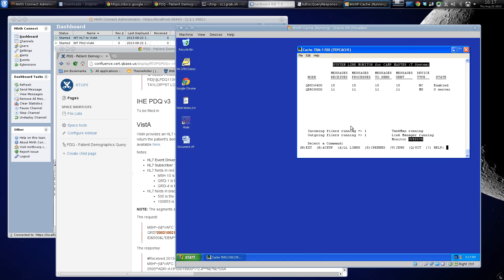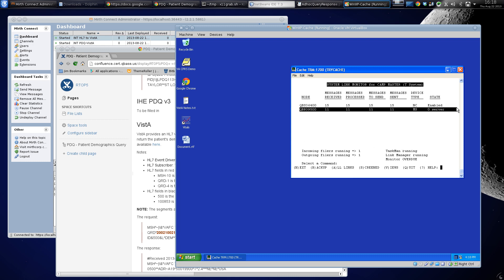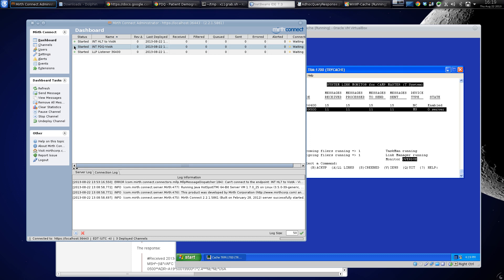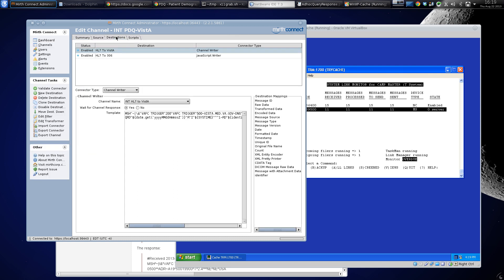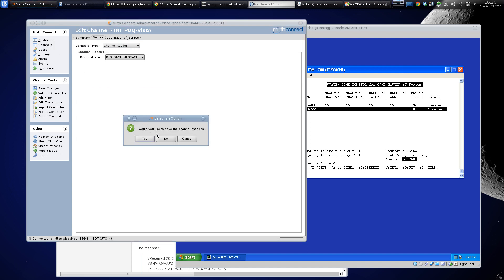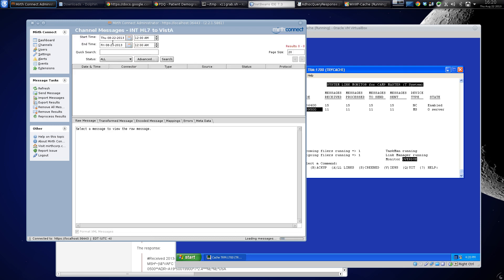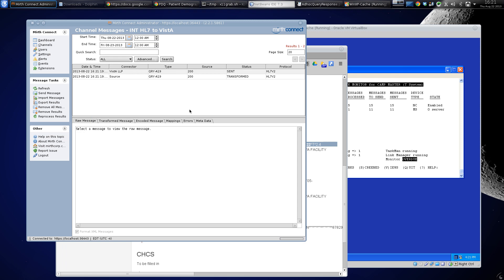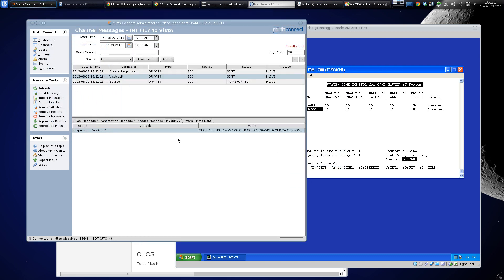Sending a QRY-A19 to VistA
Sending a QRY-A19 (Query for patient demographics data) to VistA using Mirth